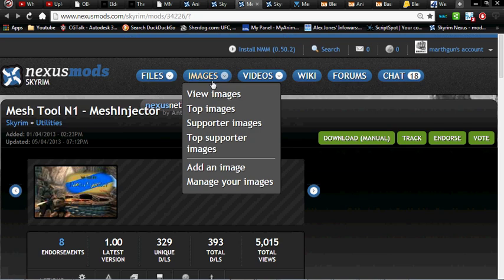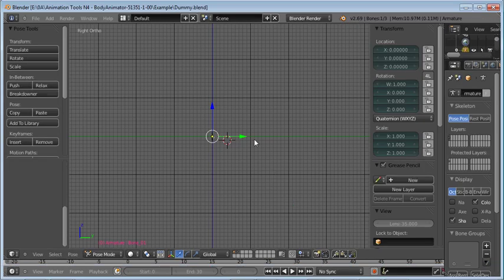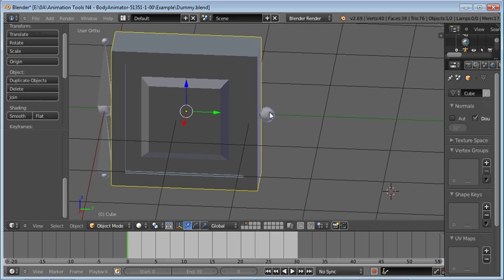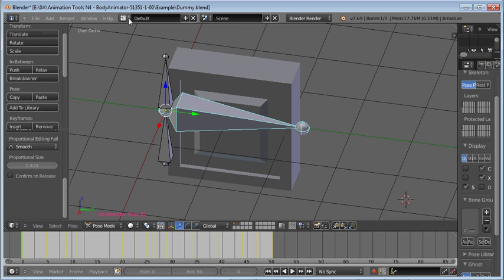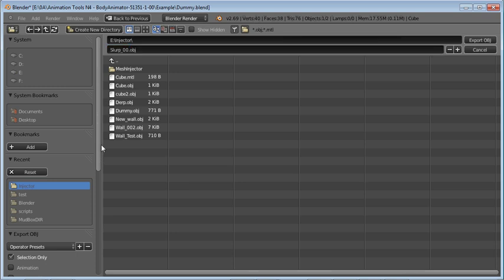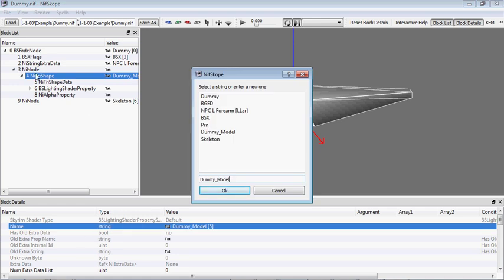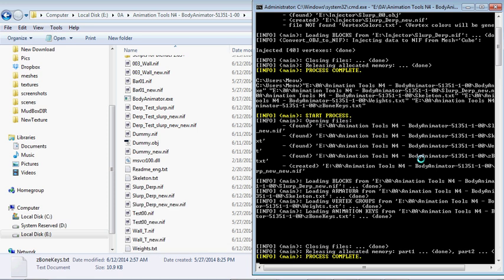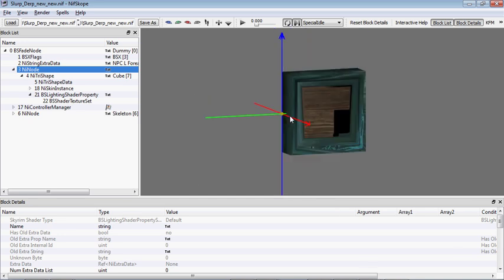Skyrim; Animations on Statics / Clutter for Blender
Big Thanks to Anton at the Nexus for the tools and all the help.